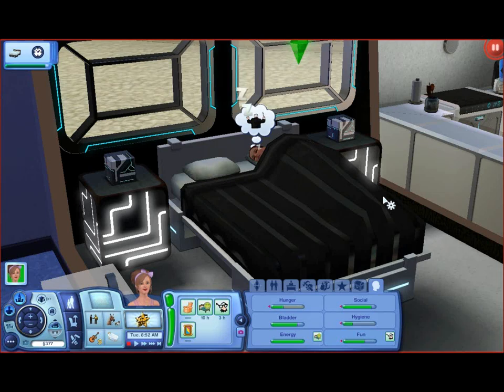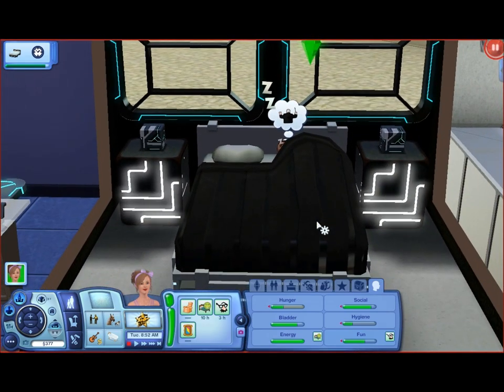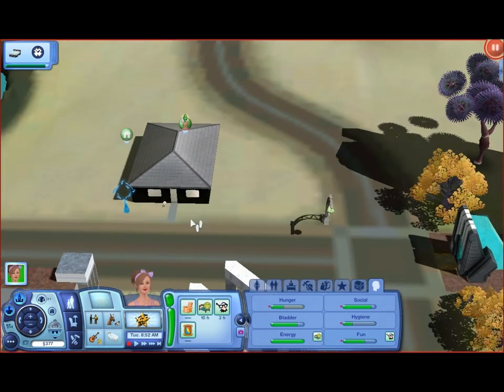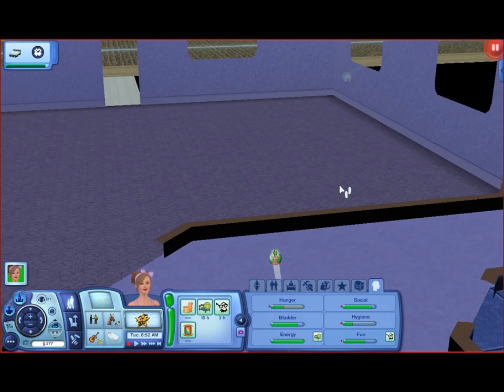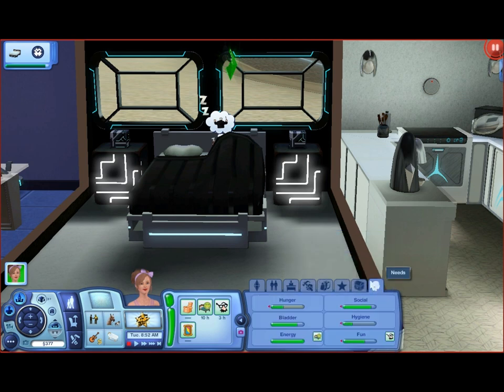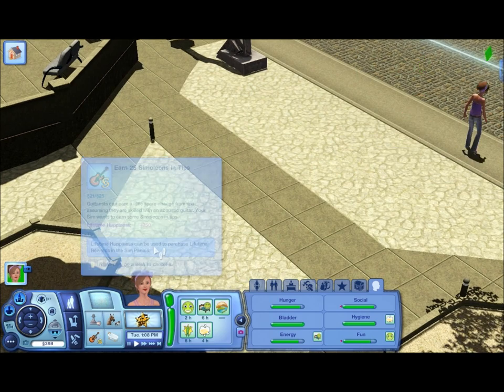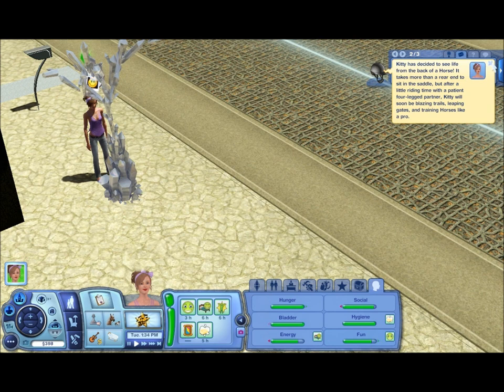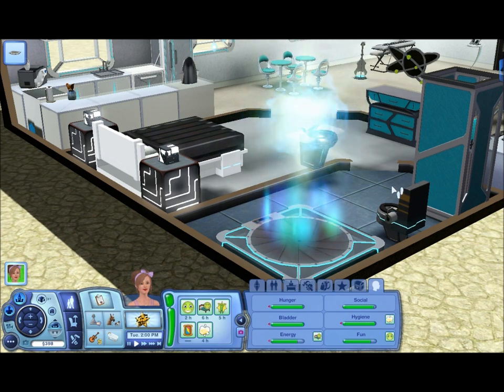Ezmee special - Not so routine machine!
A quick look at my new family, and the wonders of the Not So Routine Machine.